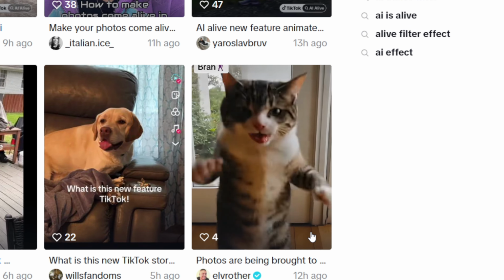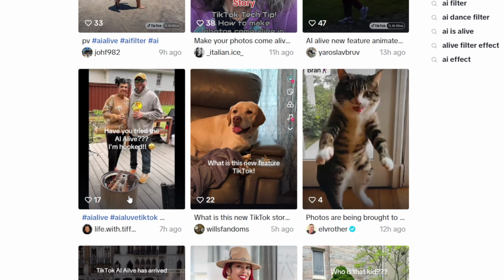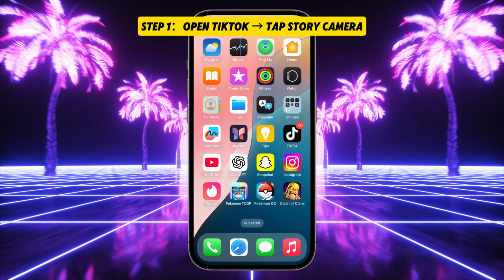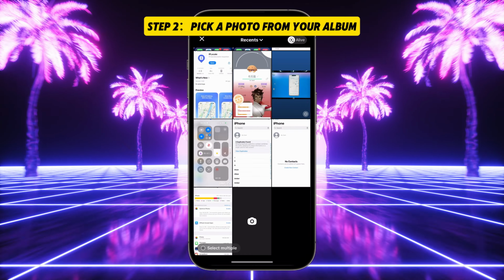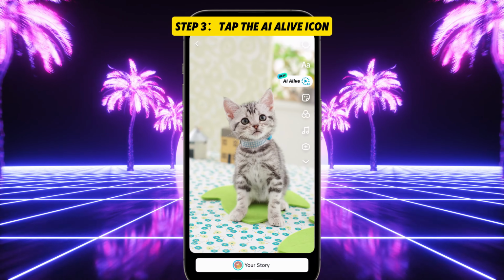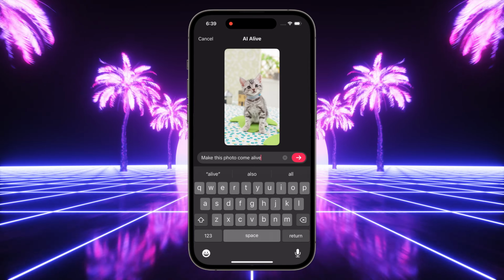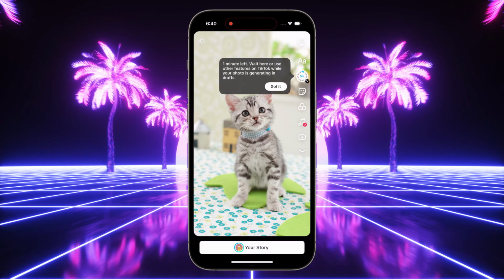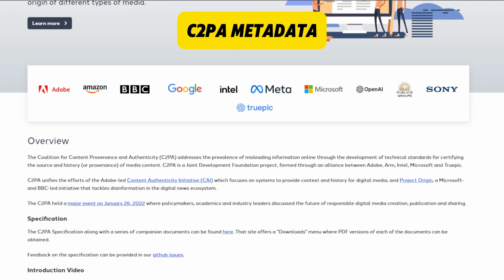How to Use TikTok AI Alive: Turn Photos into Videos with Story Camera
TikTok’s game-changing AI Alive feature is here! Transform static photos into stunning, cinematic videos with TikTok’s Story Camera. In this tutorial, we’ll show you how to use TikTok AI Alive to create dynamic animations with smooth transitions and ambient sound—perfect for content creators, storytellers, and social media enthusiasts.

📚 Timestamps:
00:00 - Intro to TikTok’s AI Alive Feature
00:08 - What is TikTok’s Image-to-Video Tool?
00:19 - Step 1: Access Story Camera & Select a Photo
00:22 - Step 2: Use the AI Alive Icon & Add a Prompt
00:29 - Step 3: Generate Stunning Animated Videos
00:36 - Step 4：Enter a short prompt
01:01 - Pro Tips for TikTok Content Creators

💡 Why TikTok AI Alive Rocks:
No editing skills needed—turn selfies, landscapes, or drawings into videos
TikTok’s in-house AI adds motion, transitions, and sound automatically
C2PA metadata ensures transparency for AI-generated content

📢 Share your AI Alive creations in the comments or suggest your next tutorial!

🤩 *Learn more FREE AI Tools*